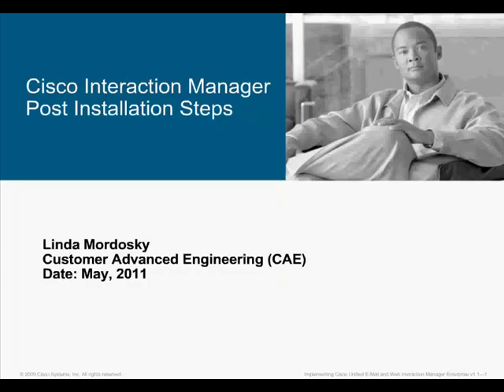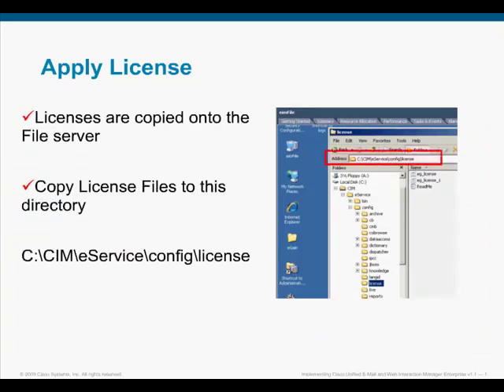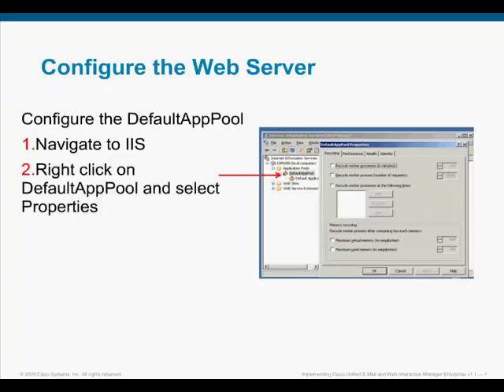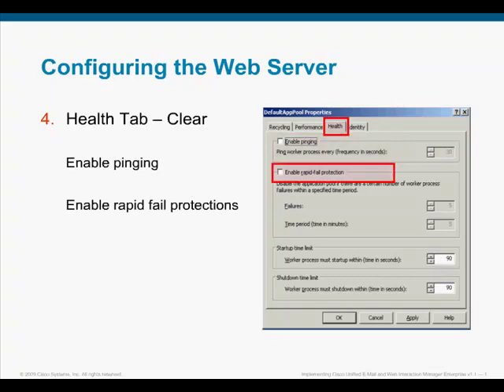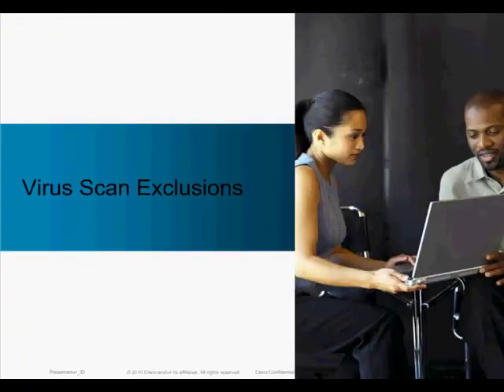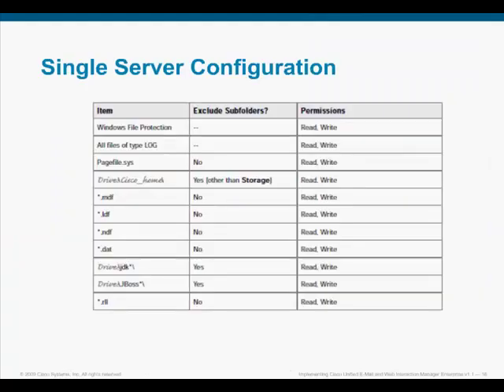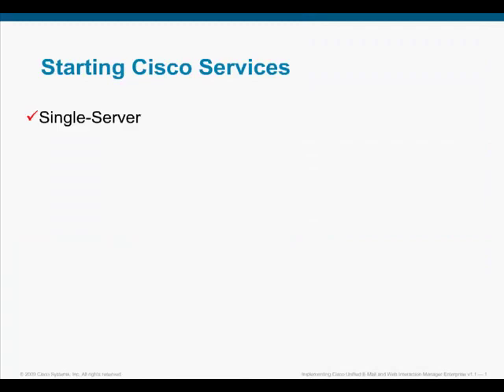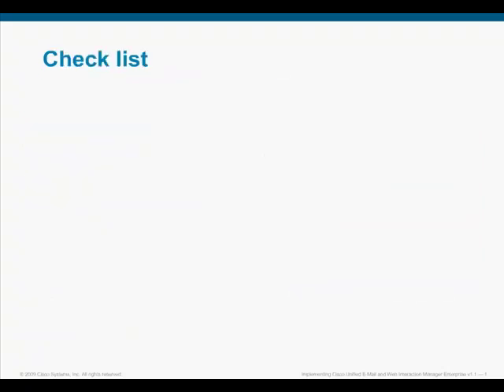CIM Post Install Tasks